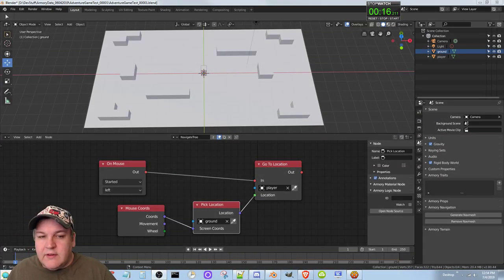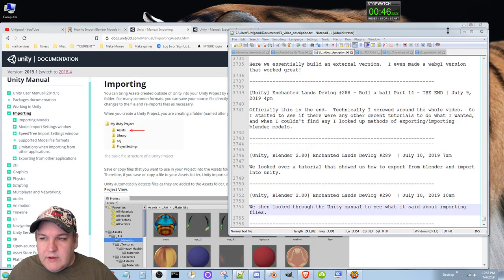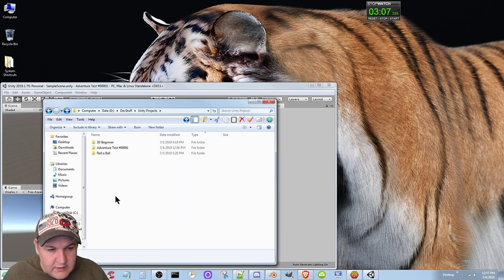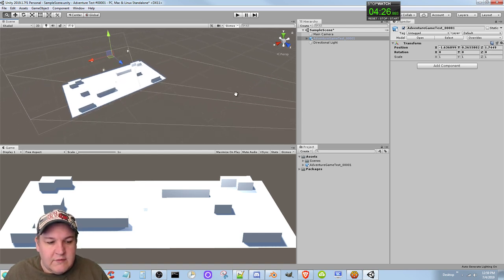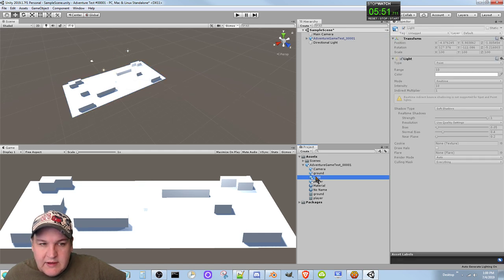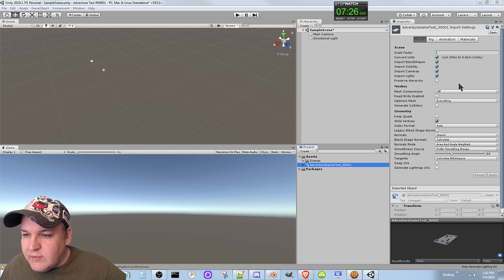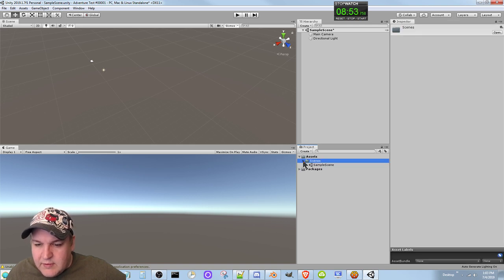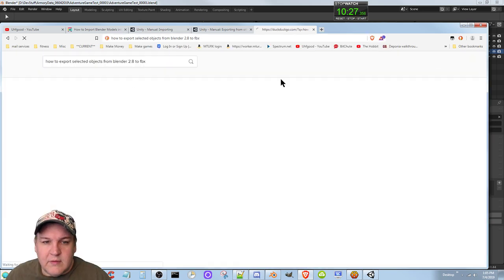[Unity, Blender 2.80] Enchanted Lands Devlog #291 - Freakin' Bada** eXport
So I imported an fbx of my test scene and it works but it includes some things we don't want in there, such as the player and lighting and camera (although we may want the lighting in there later)